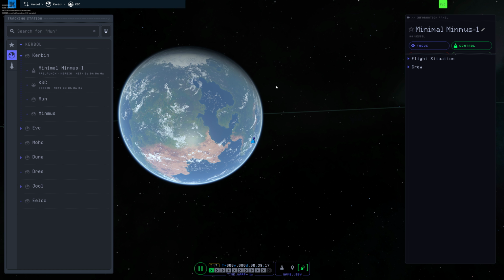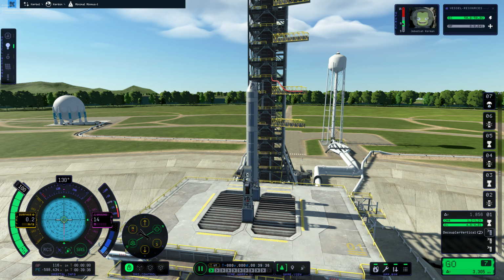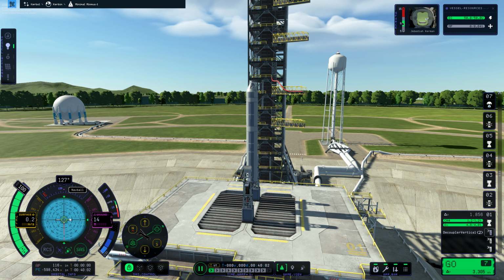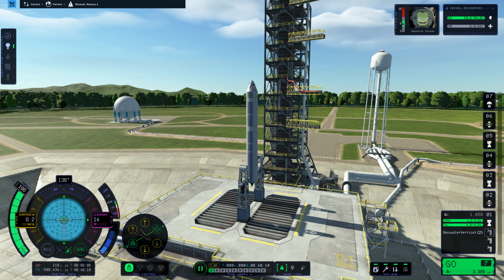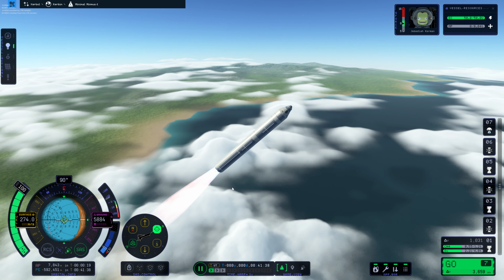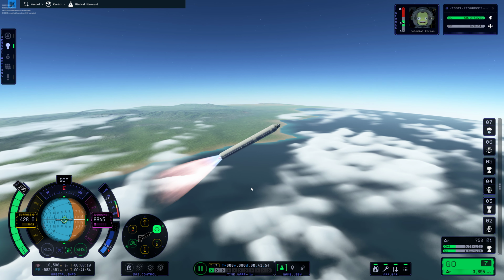Playing KSP2 EA - Learning By Failure: Trying to get an EFFICIENT Gravity Turn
Efficient Gravity Turns to Orbit are Hard!  Here we learn by failure.
Previous effort was overbuilt, inefficient, and not truly a Gravity Turn.

Craft by Streetwind
Flight Profile by Streetwind
Failure by me!